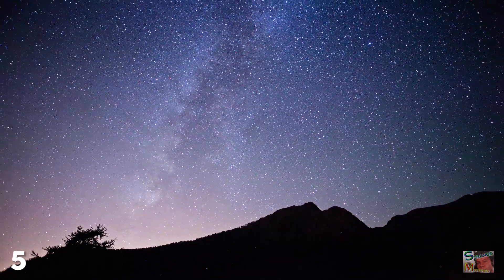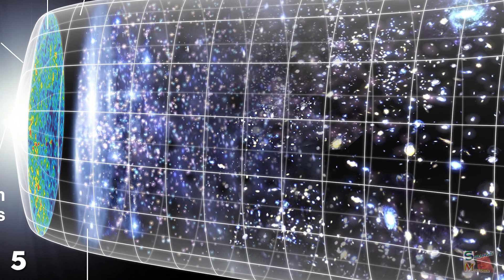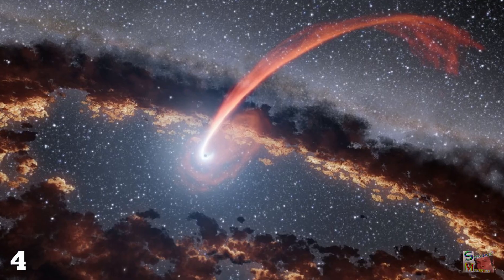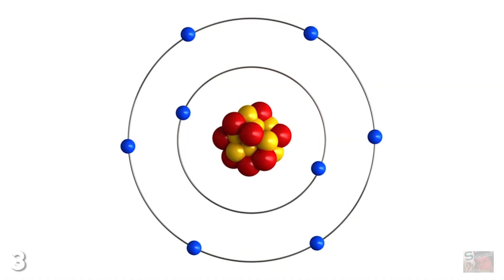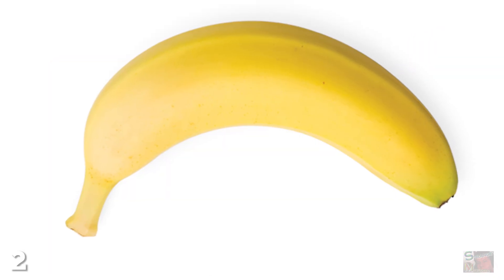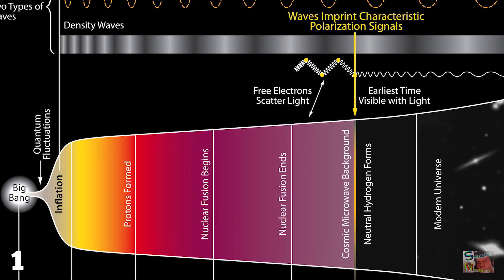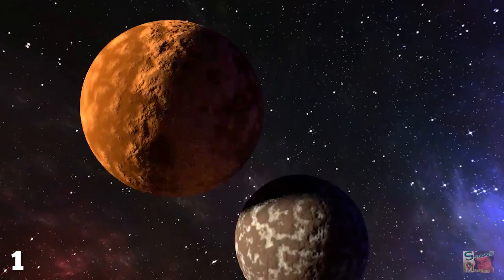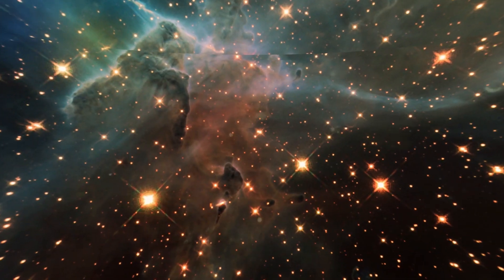Why Does The Universe Exist?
You can't help but notice lately that the universe actually does.

Pretty neat right? But why? Why does anything exist?
The Big Bang is the most commonly accepted explanation as to how our universe sprang into existence, but what triggered this spectacular event?Another field which attempts to explain why the universe exists is general relativity, although she and quantum mechanics rarely make for cosy bedfellows. Our universe's space-time is theorised to exist in one of three different forms; flat as a pancake, curved outwards like this banana, or it curves inwards like this other banana.When we think about a time before our universe existed we tend to imagine endless space, with reality just waiting for our universe to fill it like an under-stuffed burrito.